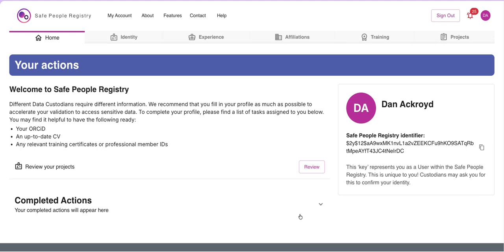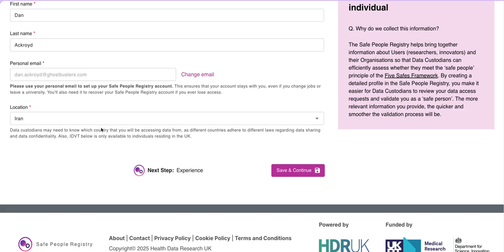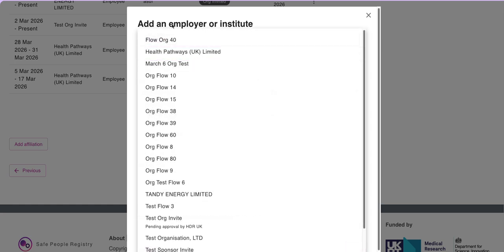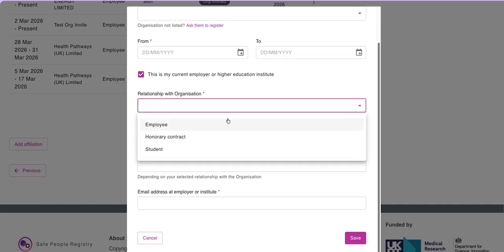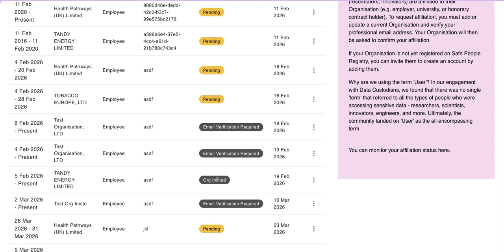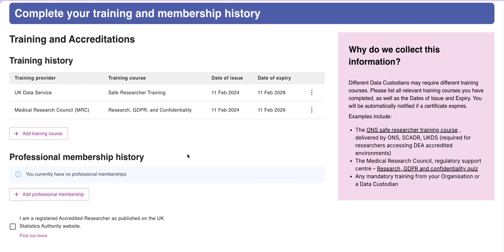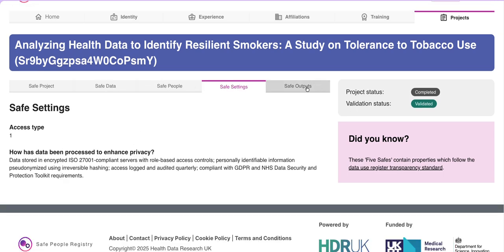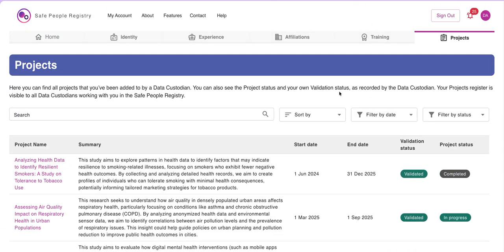User walkthrough, 27 March 2026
Take a quick tour of the Safe People Registry from a User (researcher/innovator)’s perspective. This ongoing video series is documenting the Safe People Registry's system development with updates to be shared as new features are released.